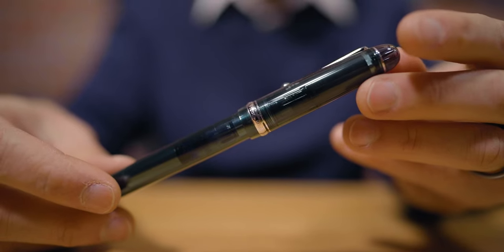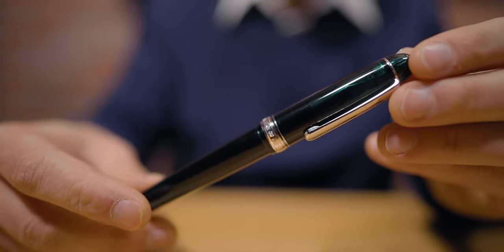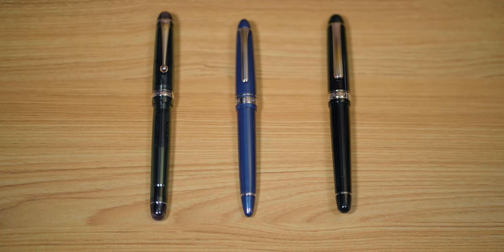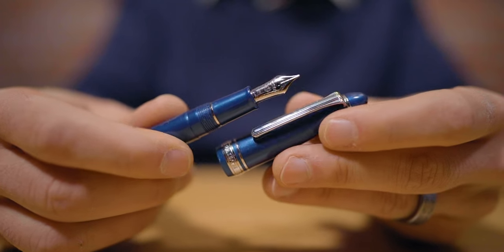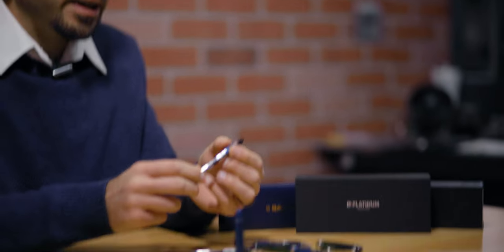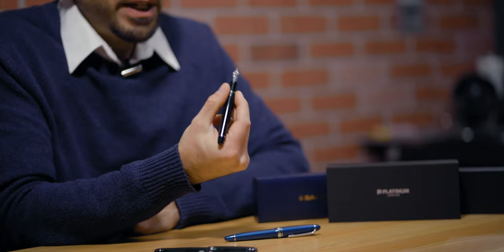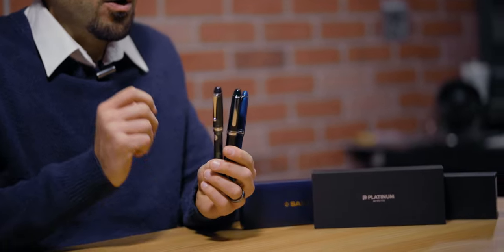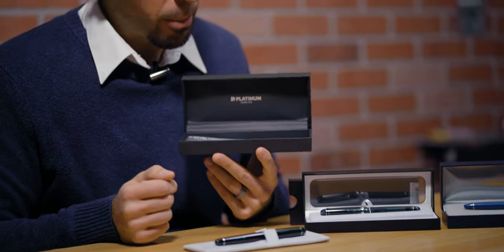Pilot Custom 74 vs. Sailor 1911S vs. Platinum 3776 Century Fountain Pens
In this battle royale, we pit Japan's "Big Three" fine writing brands against each other. We match up the Pilot Custom 74, the Sailor 1911S, and the Platinum 3776 Century fountain pens in this free-for-all contest. I'll present all the facts, figures, and relevant comparisons. You, pen-pals, decide the winner in the comments. Let's get it on!

(0:00) Intro
(0:53) Custom 74
(1:13) 1911S
(1:32) 3776 Century
(2:00) Pen Design
(2:22) Size Comparison
(2:53) Nib
(3:46) Filling Mechanism
(4:18) Writing Test
(6:05) Packaging
(6:59) Price
(7:43) Conclusion